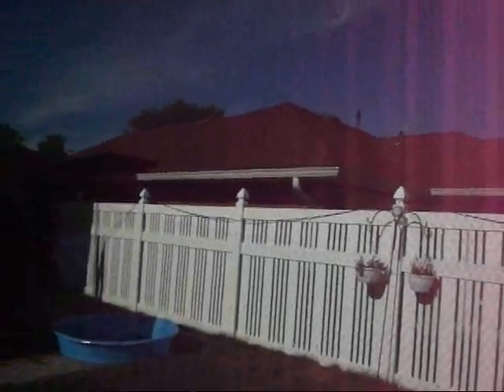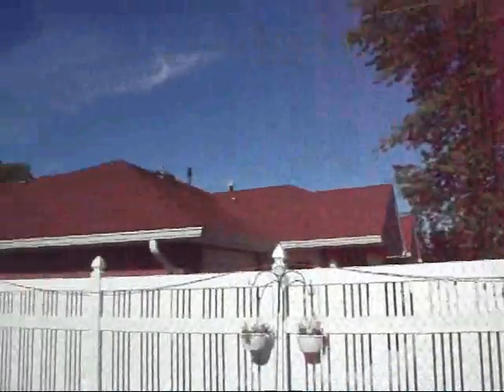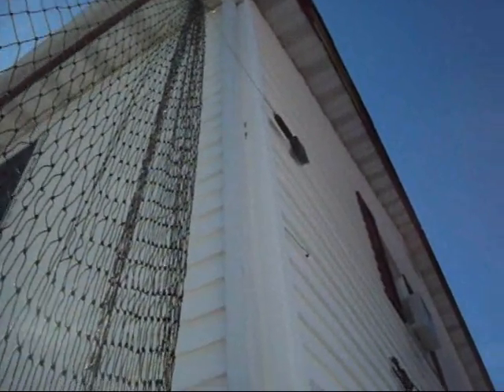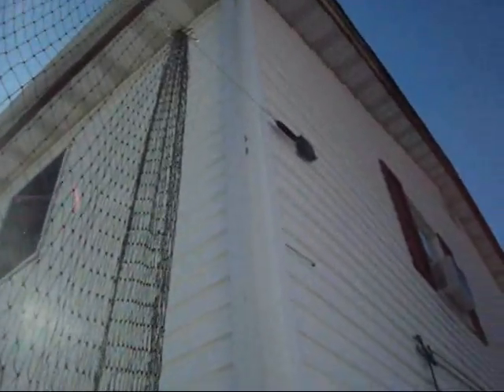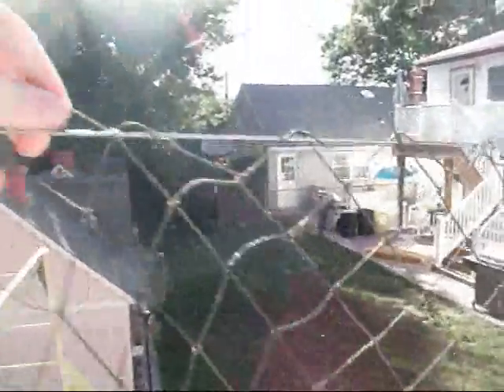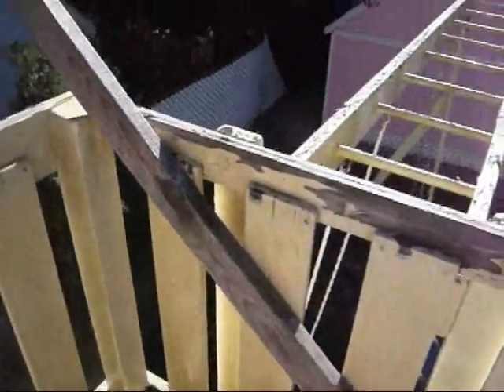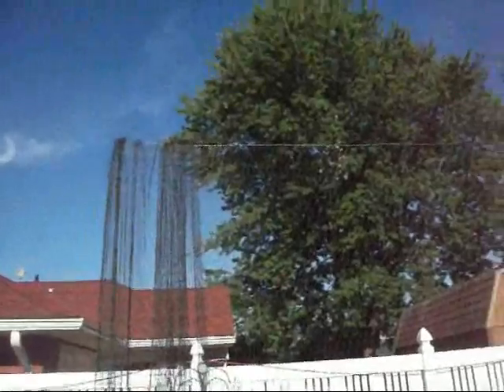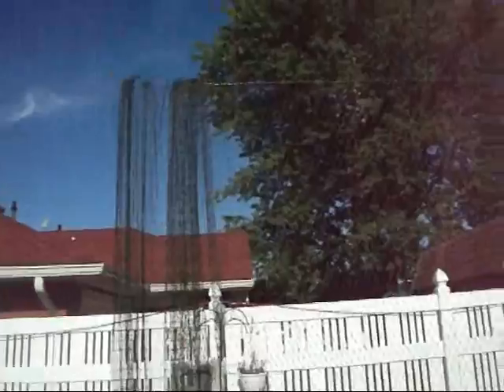Lacrosse Backstop: Construct Your Own for Half the Price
A short video how you can construct your own effective Lacrosse Backstop, save money and prevent further lax damage of windows, fences and housing.